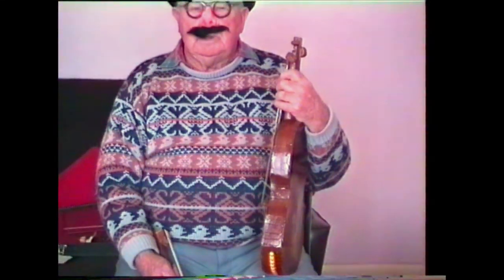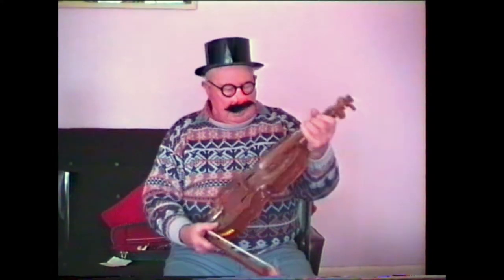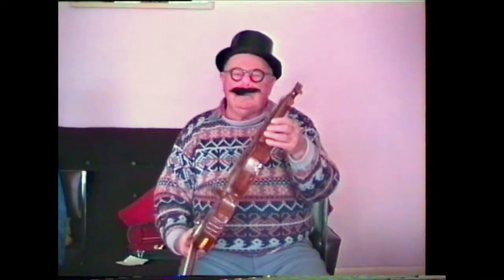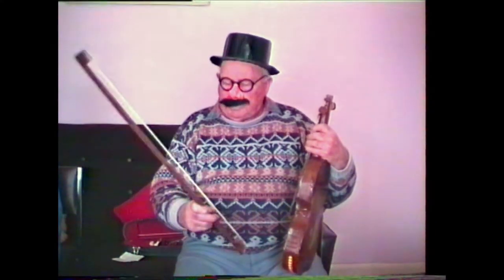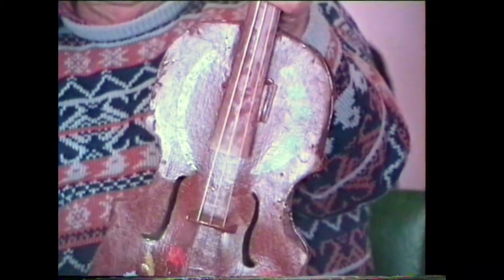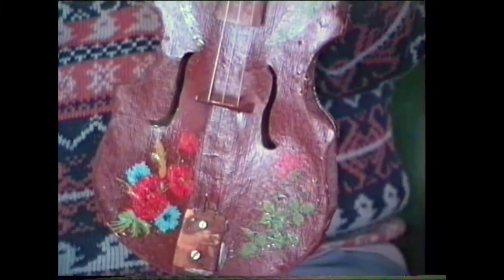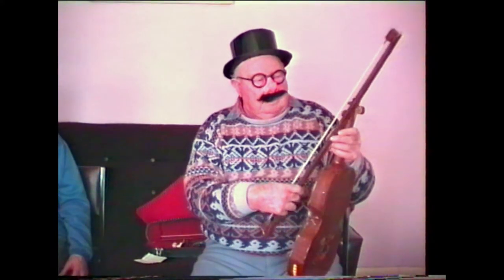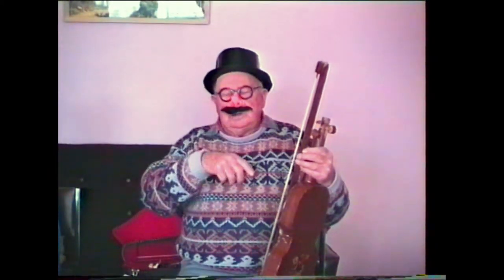John Baldwin plays Cardboard Fiddle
Another home-made instrument, this time a cardboard fiddle made by John Baldwin of St Arnaud, Vic.  John, b1919 was a self taught fiddle player with a sense of mischief and fun as can be seen by the false moustache and nose he is wearing.  John describes his method of making his 3 string fiddle and the cardboard used. I will post a video of John playing a Polka Mazurka on his standard fiddle.
From a field recording for The National Library of Australia ORAL TRC 3388/105  .